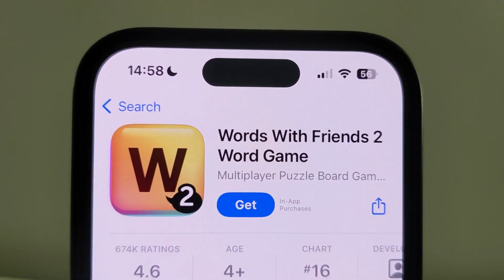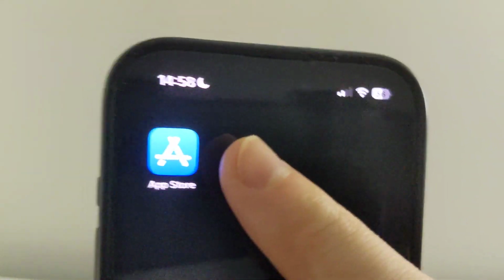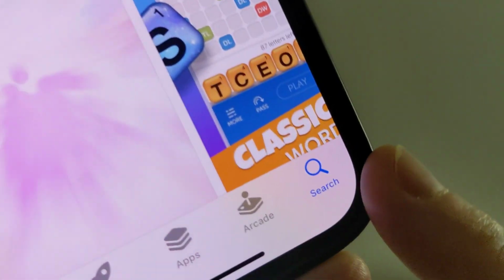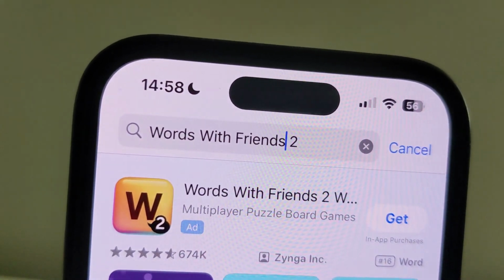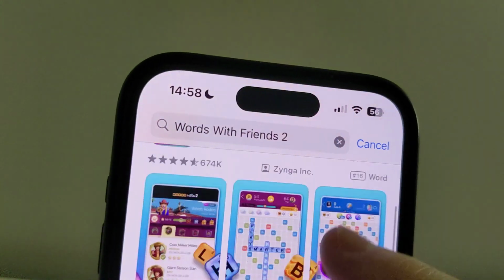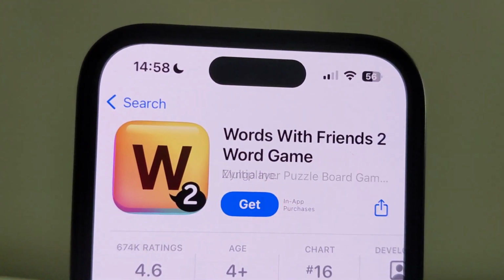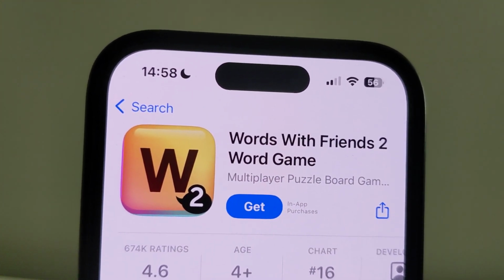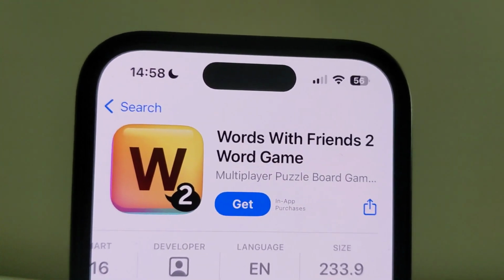How to Download Words With Friends 2 on iPhone iOS, App Store, Android , Play Market